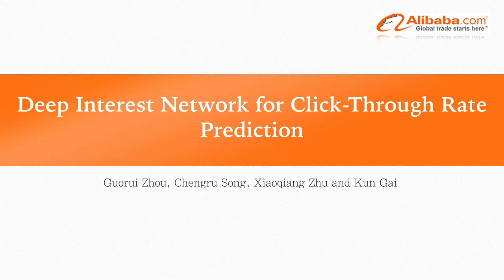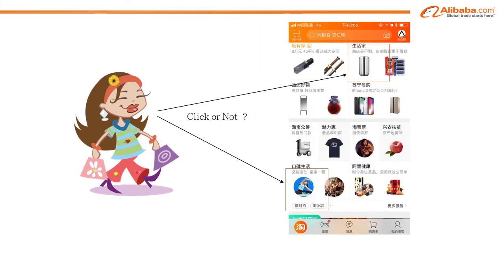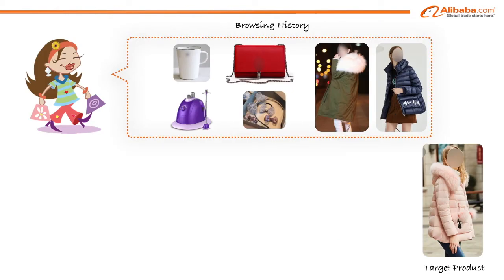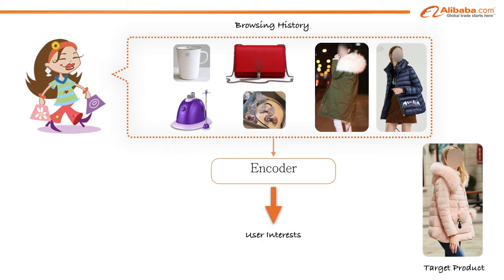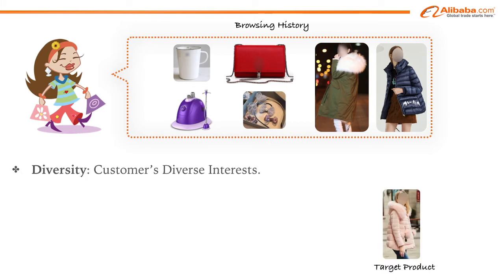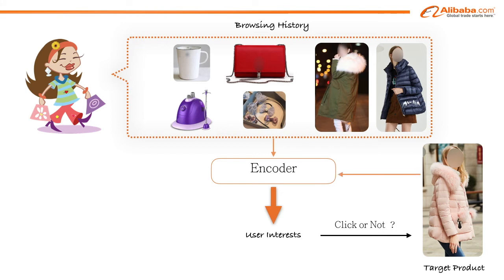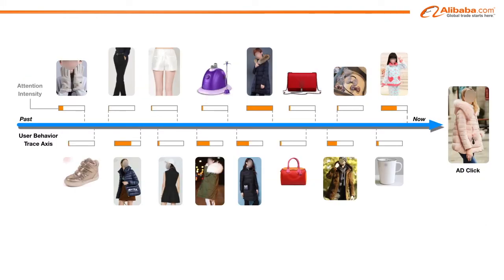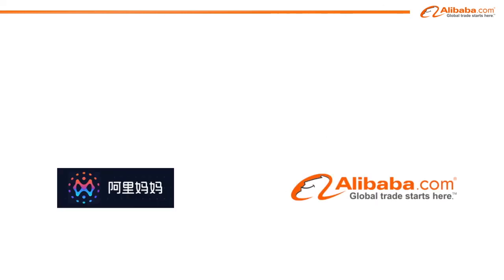Deep Interest Network for Click-Through Rate Prediction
Abstract:
Click-through rate prediction is an essential task in industrial applications, such as online advertising. Recently deep learning based models have been proposed, which follow a similar Embedding\&MLP paradigm. In these methods large scale sparse input features are first mapped into low dimensional embedding vectors, and then transformed into fixed-length vectors in a group-wise manner, finally concatenated together to fed into a multilayer perceptron (MLP) to learn the nonlinear relations among features. In this way, user features are compressed into a fixed-length representation vector, in regardless of what candidate ads are. The use of fixed-length vector will be a bottleneck, which brings difficulty for Embedding\&MLP methods to capture user's diverse interests effectively from rich historical behaviors. In this paper, we propose a novel model: Deep Interest Network (DIN) which tackles this challenge by designing a local activation unit to adaptively learn the representation of user interests from historical behaviors with respect to a certain ad. This representation vector varies over different ads, improving the expressive ability of model greatly. Besides, we develop two techniques: mini-batch aware regularization and data adaptive activation function which can help training industrial deep networks with hundreds of millions of parameters. Experiments on two public datasets as well as an Alibaba real production dataset with over 2 billion samples demonstrate the effectiveness of proposed approaches, which achieve superior performance compared with state-of-the-art methods. DIN now has been successfully deployed in the online display advertising system in Alibaba, serving the main traffic.